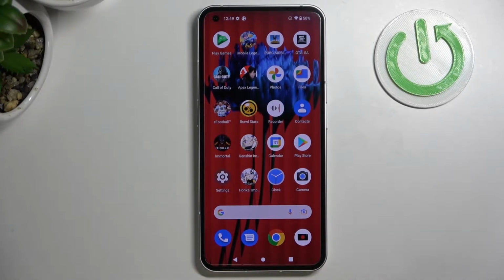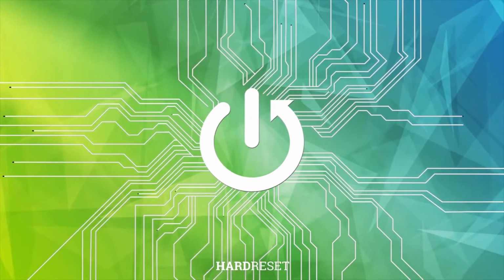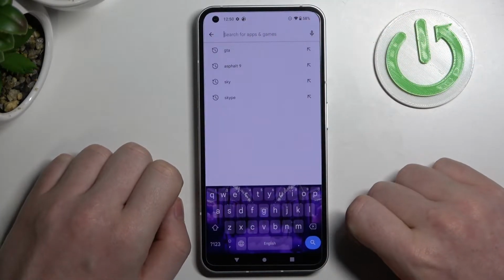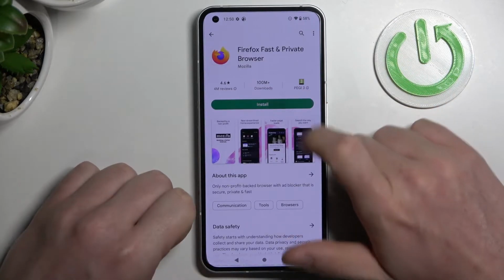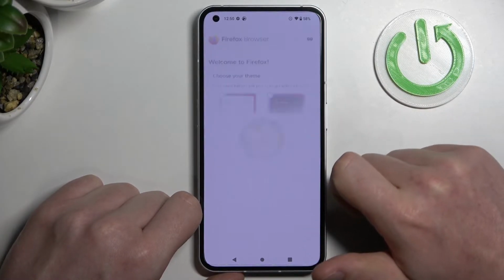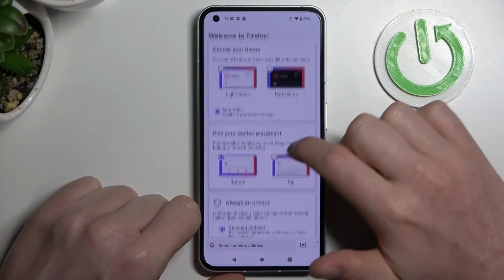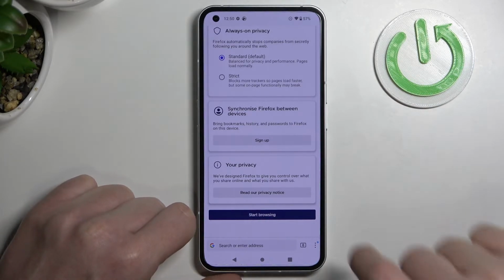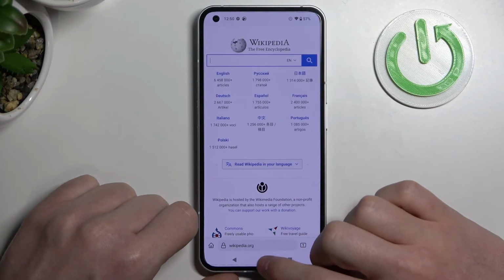Nothing Phone 1 - How To Install Firefox Browser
Check more info about Nothing Phone 1:
If you want to Install Firefox browser for Nothing Phone 1, this video might be essential. Simply follow our step-by-step video tutorial and learn how to download and setup Firefox on Nothing Phone 1. The purpose of this video, and any other found on this channel, is to help you find a solution to the problem. For more content like that consider subscribing to our channel, liking our videos, or leaving us a comment or suggestion as it show, how much you appreciate the effort that we put into making this tutorials. Cheers!

Firefox browser on Nothing Phone 1 ?
How to get Firefox for Nothing Phone 1 ?
Installing Firefox Browser for Nothing Phone 1 ?
Firefox Download Nothing Phone 1 ?